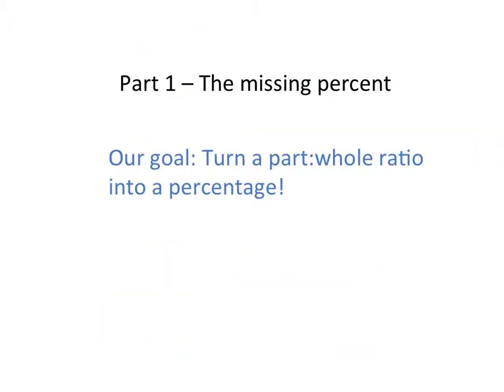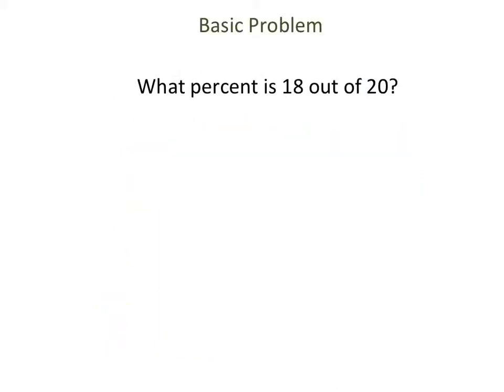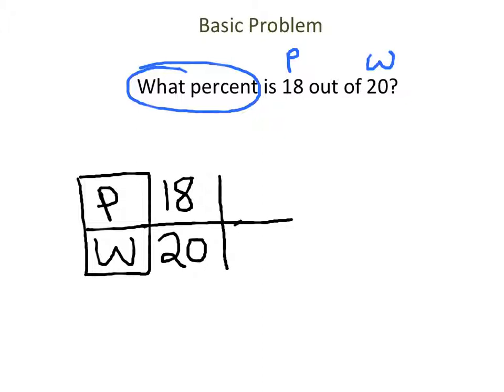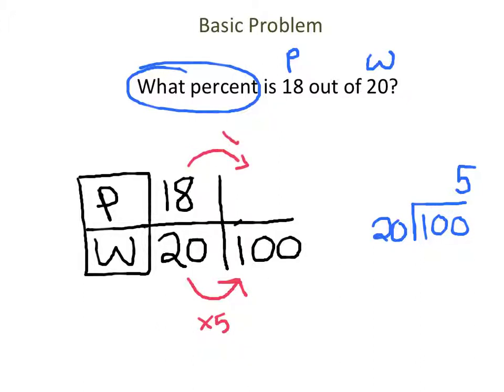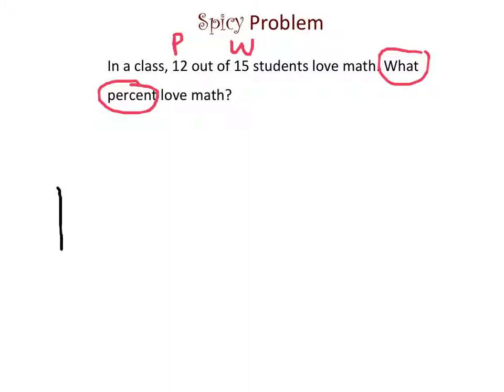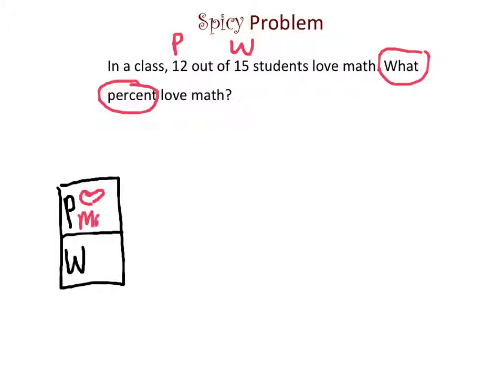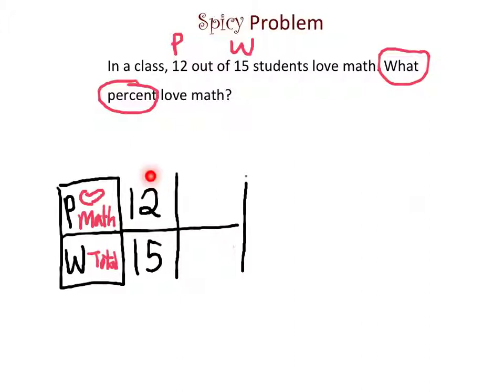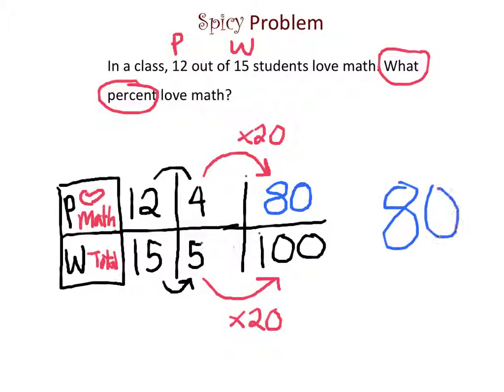Percent Problems 1: The missing percent